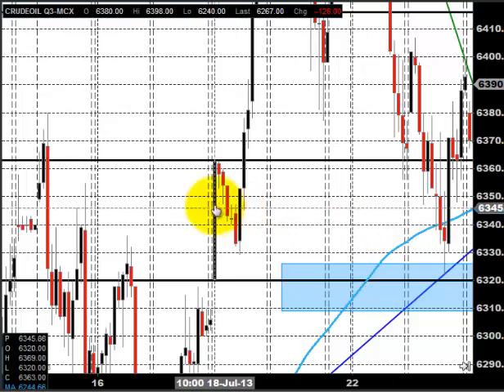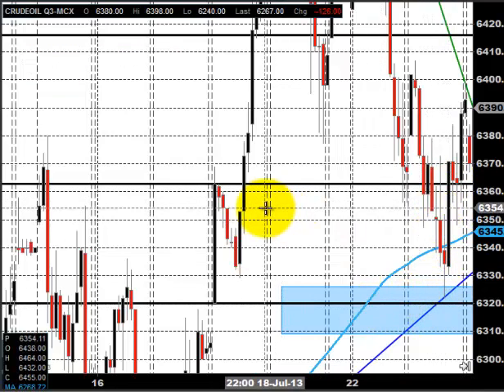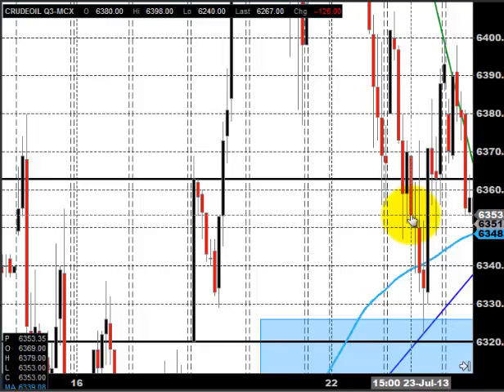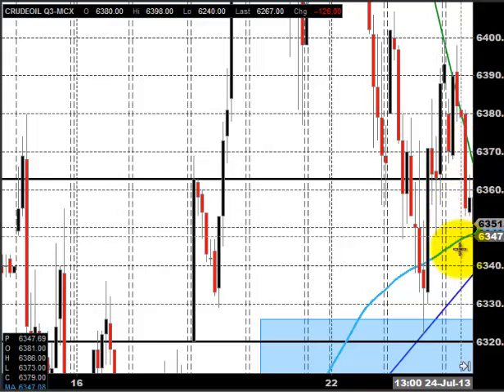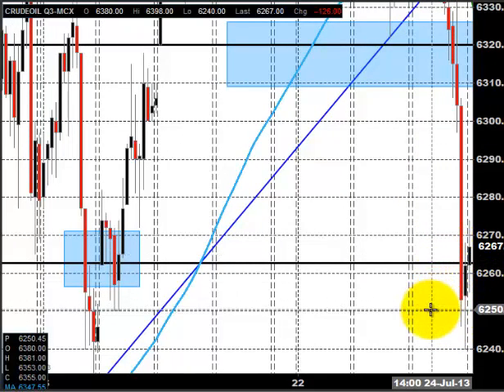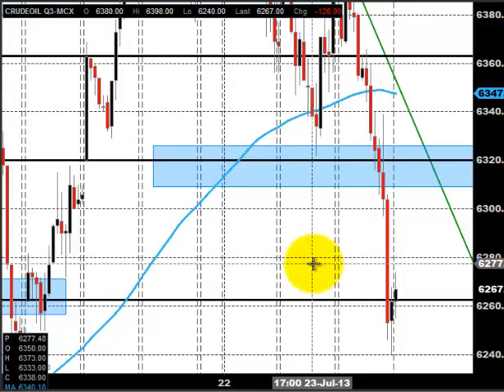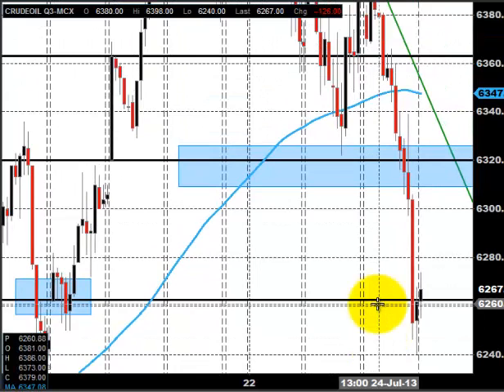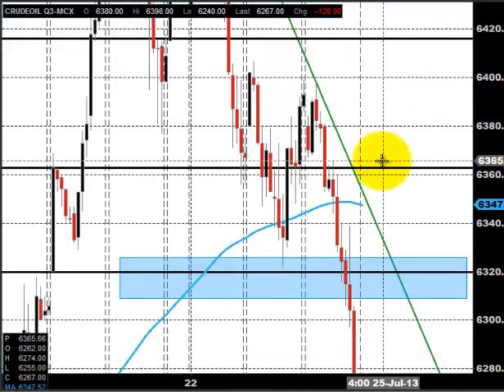MCX CRUDE OIL TRADING TECHNICAL ANALYSIS JULY 25 2013 CHENNAI TAMIL NADU INDIA